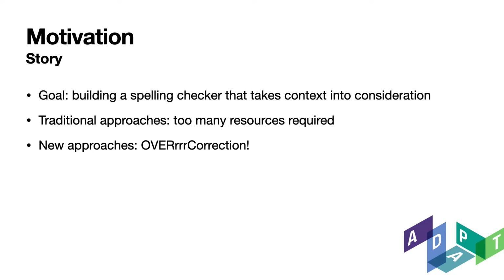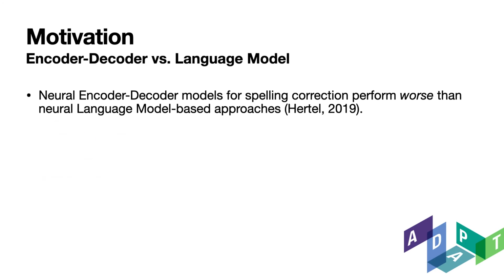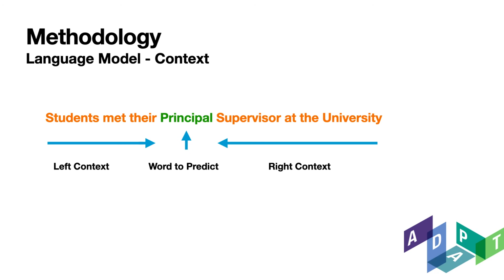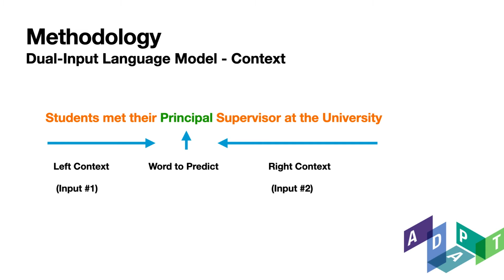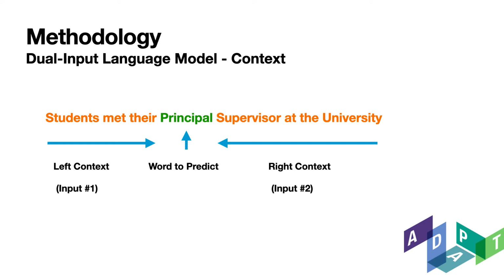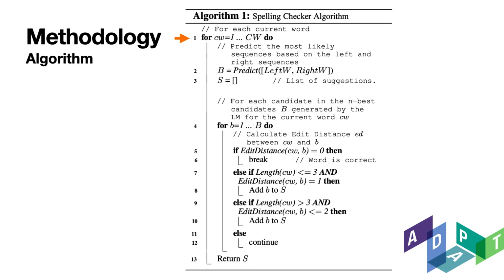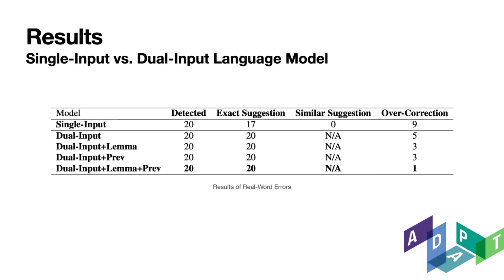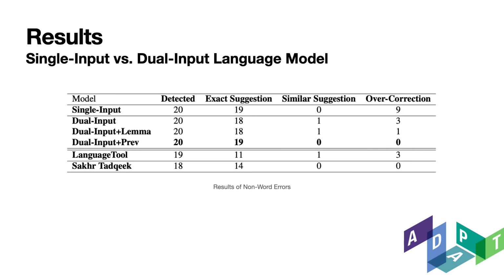Arabisc: Context-Sensitive Neural Spelling Checker